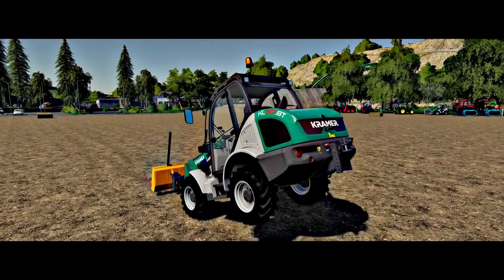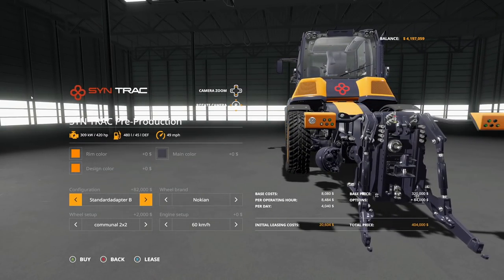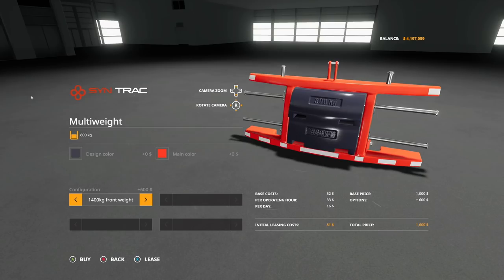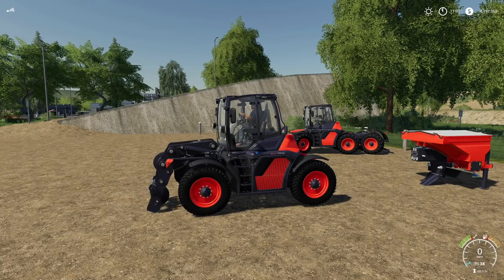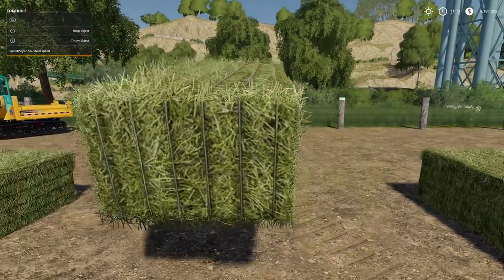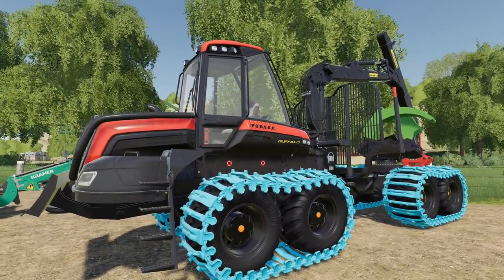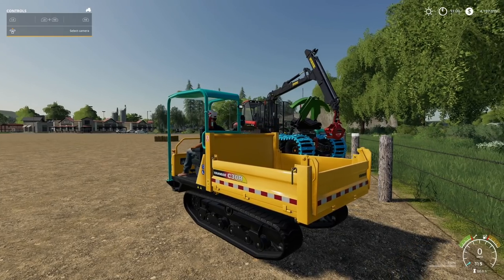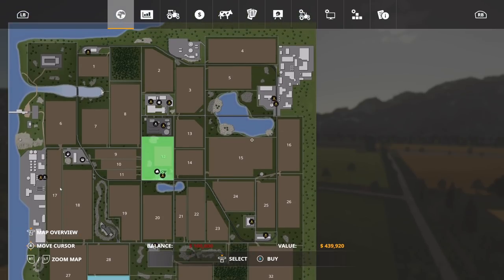NEW MODS! THE SYN TRAC IS HERE! | Farming Simulator 19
New Mods Are Here For Farming Simulator 19!
All Platforms
- Autoload Balfork (Broke)
- Syn Trac
Updates
- Ponsse Buffalo Clambunk
- Przemasowo
- Tractor Triangle Pack
- Fliegl Silograb Shovel
PC & Mac Only
- Yanmar C30-2B
- Geo: Oregon
- Geo: Saxony Hills
- Geiselsberg
Update
- PLN 6-35

Consoles

Recording Computer

Editing Computer

Streaming Computer